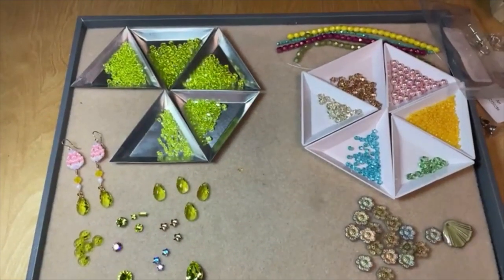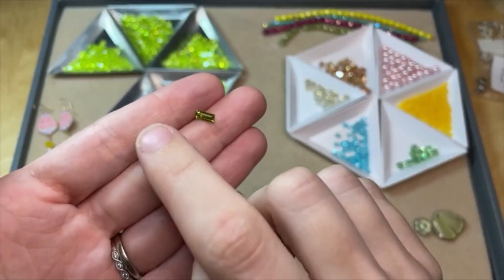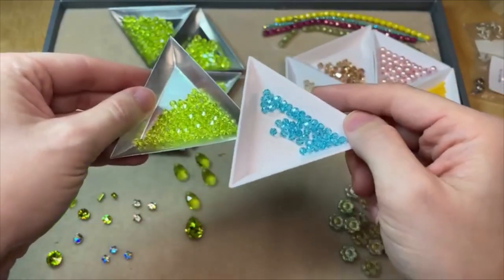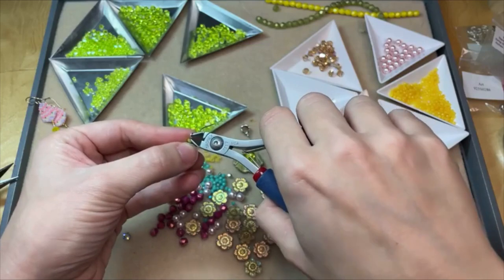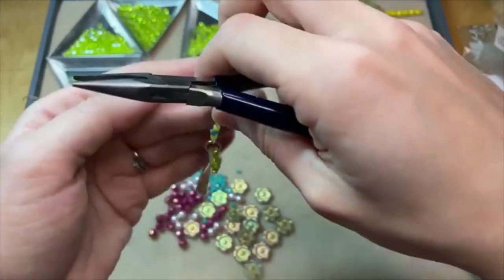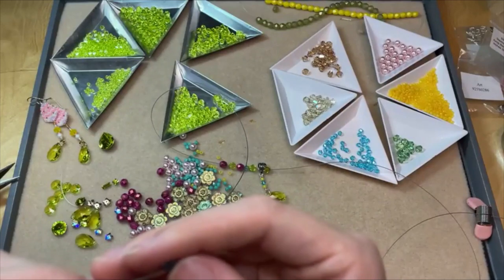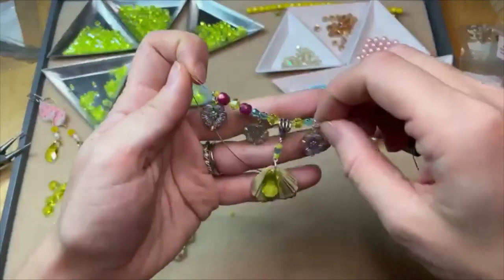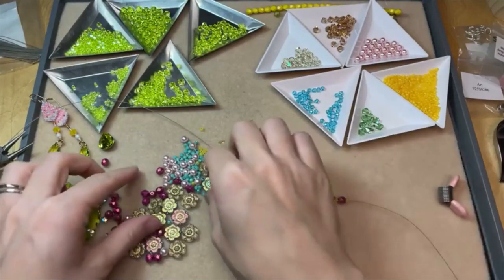Make Spring Crystal Jewelry with PRESTIGE Crystal Innovations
In this video, we'll take a look at PRESTIGE Crystal beads, pendants, and more in Citrus Green colors perfect for spring. We're also making a spring necklace with crystal, czech glass flowers, and more.